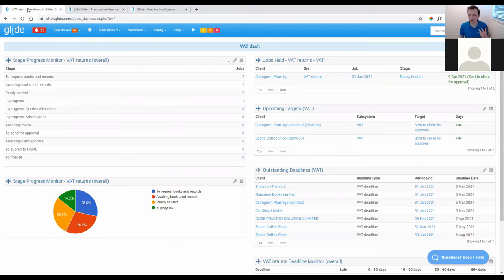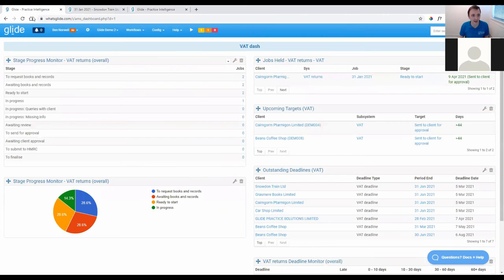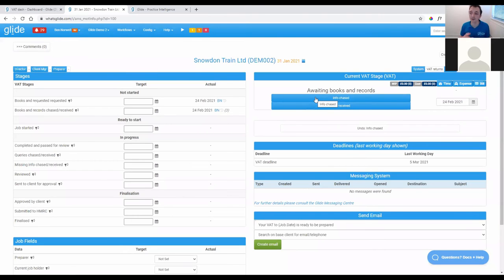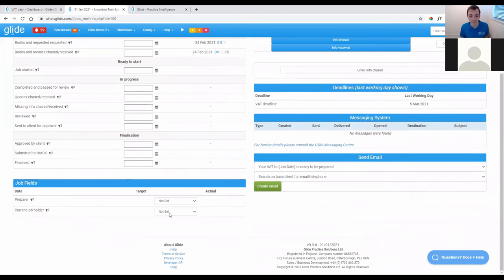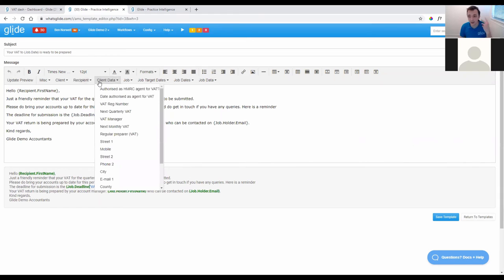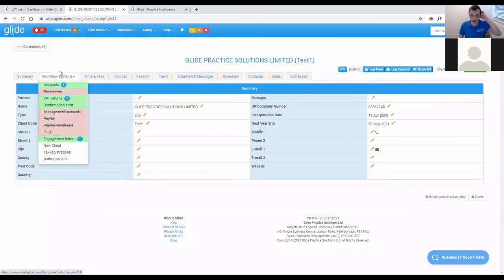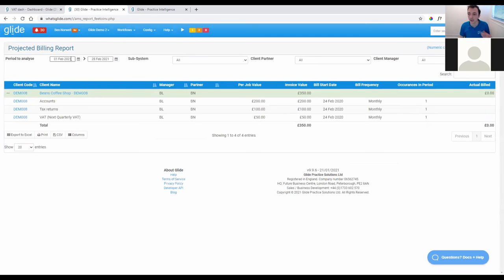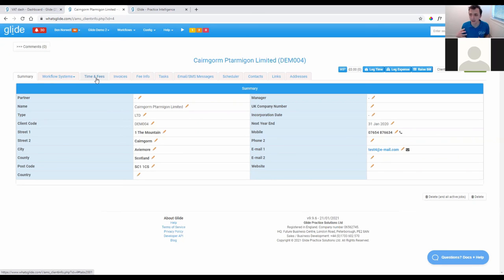Glide demo for Practice Management for better Client Experience